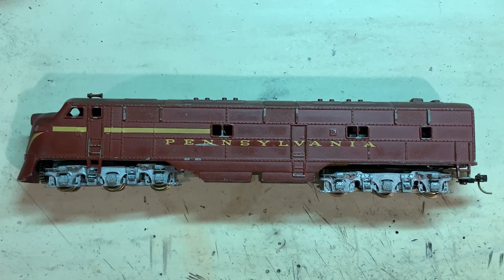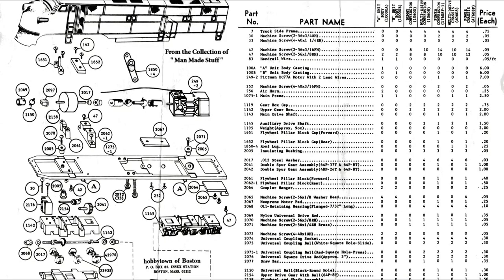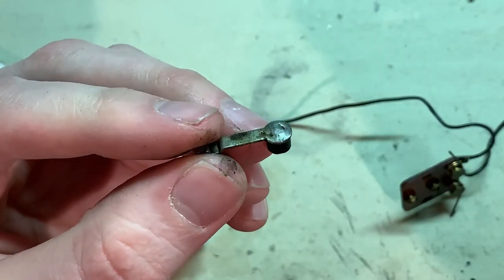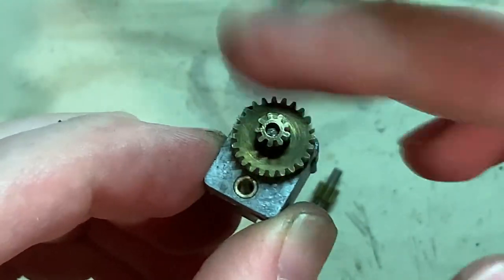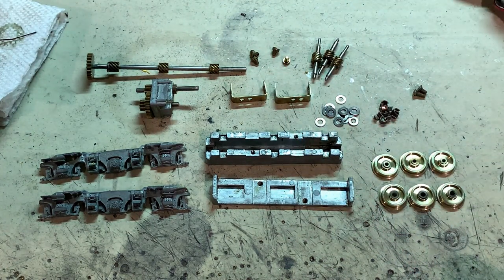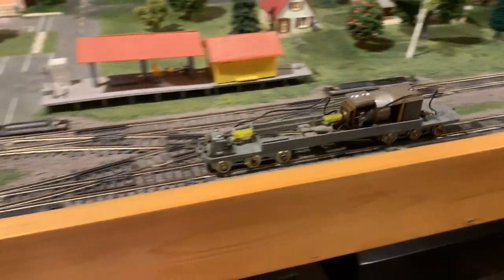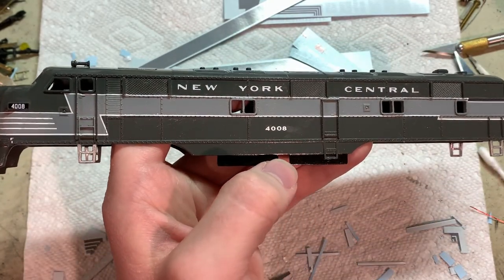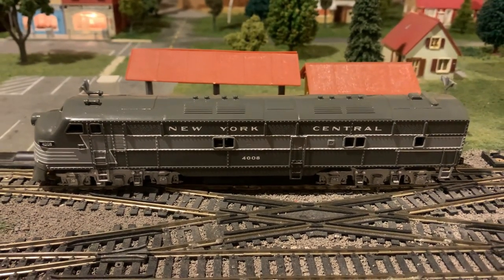Hobbytown E7 restoration and review!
History - 0:44
Restoration - 7:53
Review - 41:22

Brace yourselves, it's a long one!  For this video, I restore a classic Hobbytown E7 that's been poorly maintained and is essentially non-running.  The paint job was also half finished, worn and dirty.  Along the way, I also give some history on the E7 kits (which may or may not be completely accurate) and end with a review to summarize things.